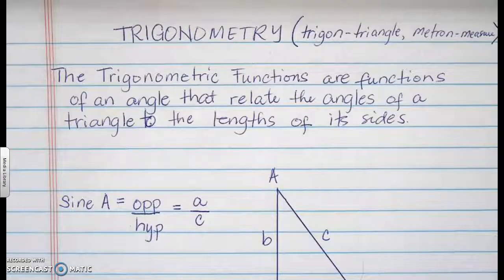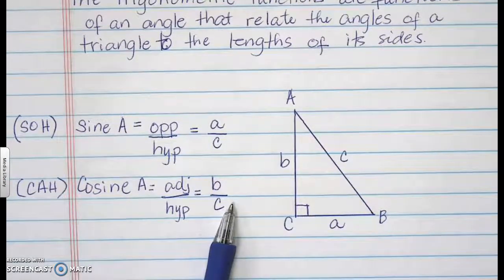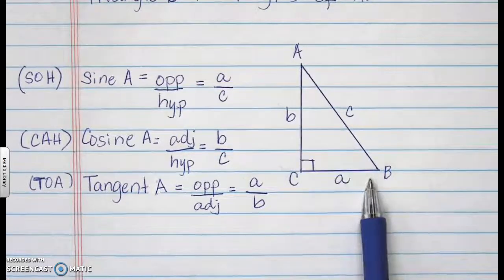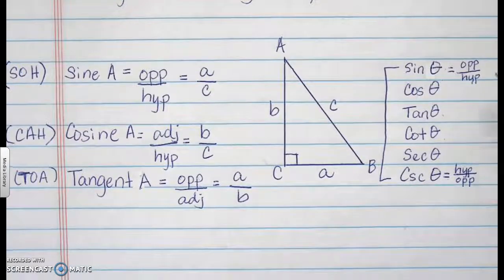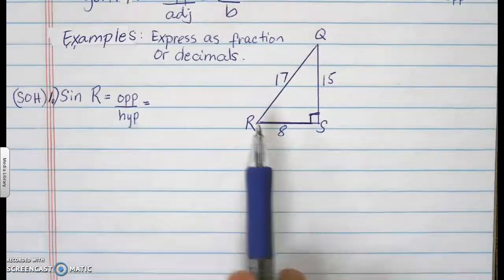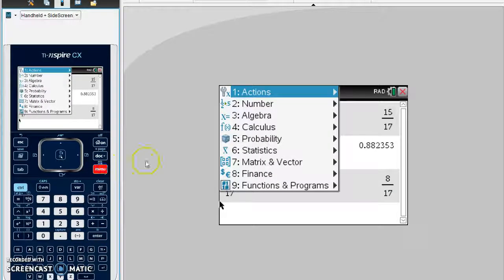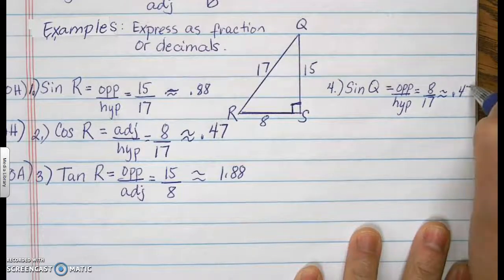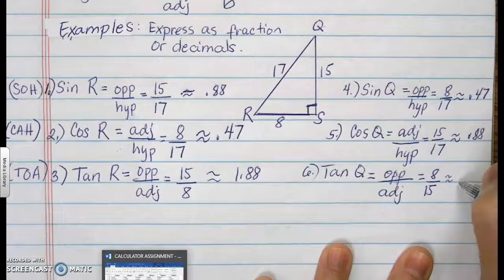Intro to Trigonometry